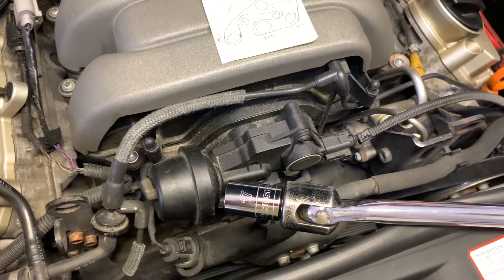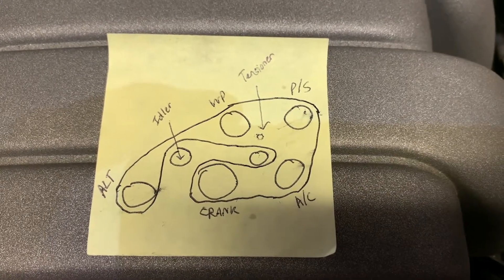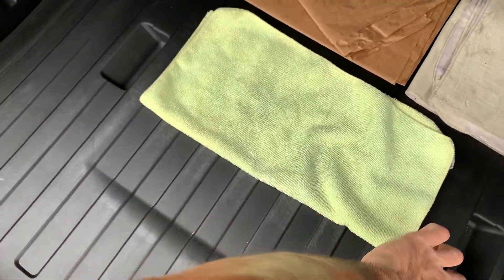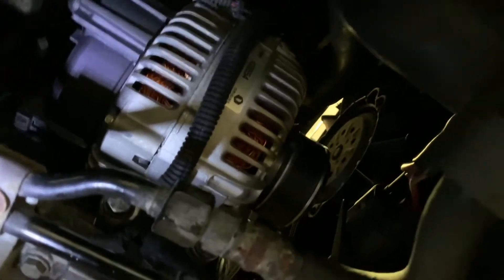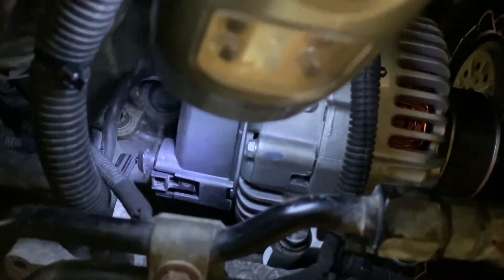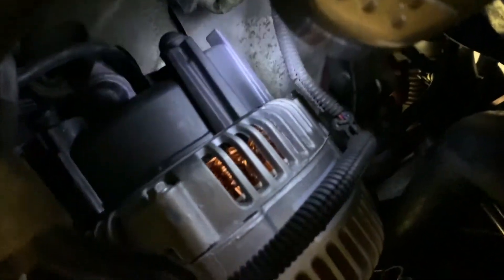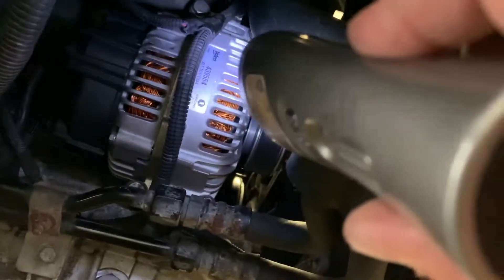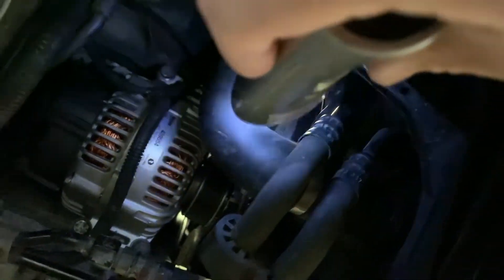Audi A6 (C6) 3.2 Alternator Replacement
This video is a recap of the alternator replacement showing how to remove the alternator easily by disconnecting wiring harnesses and moving them out of the way.  No need to remove lower radiator hose if done carefully.